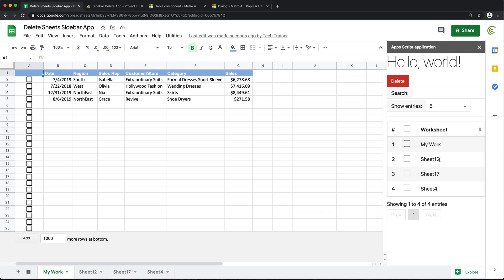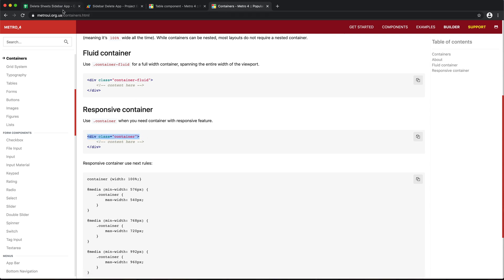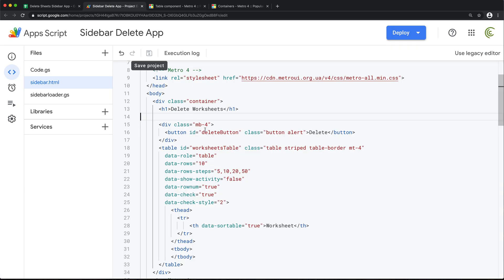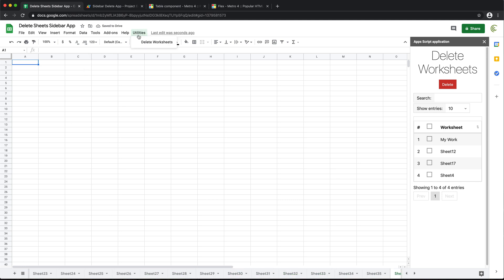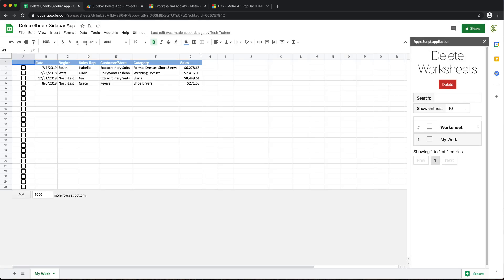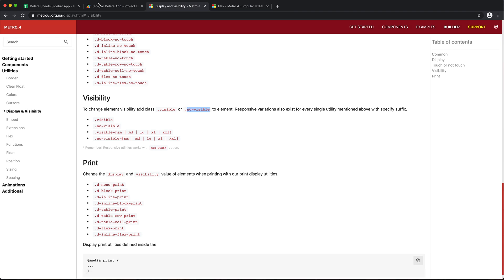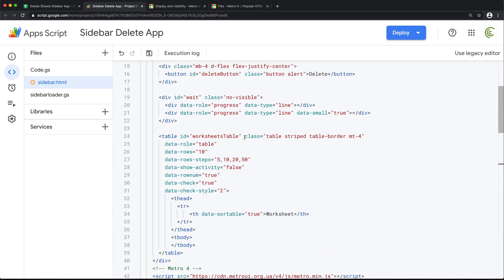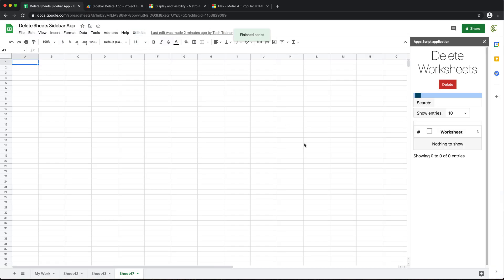Add Metro UI Progress Spinner to Our User Interface, Other UI Improvements - Part 6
Add Metro UI progress spinner to our user interface while things are loading & implement other improvements to our UI.